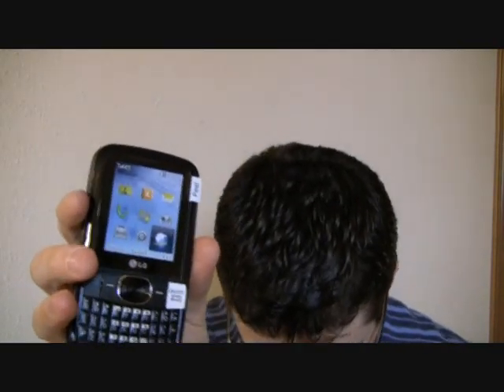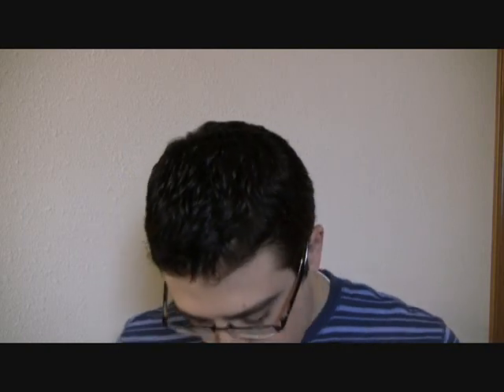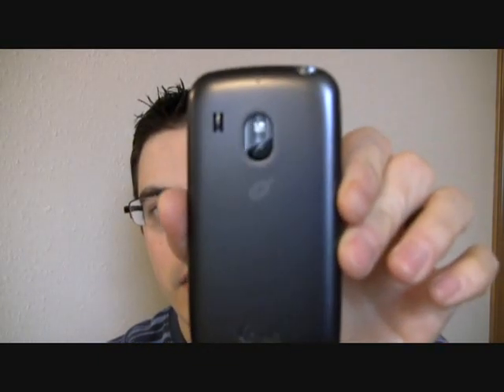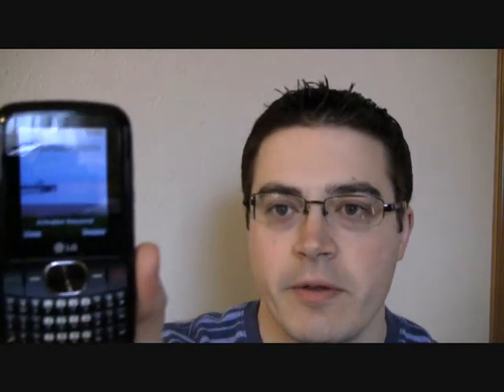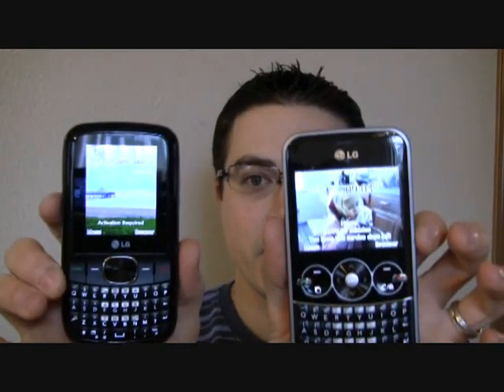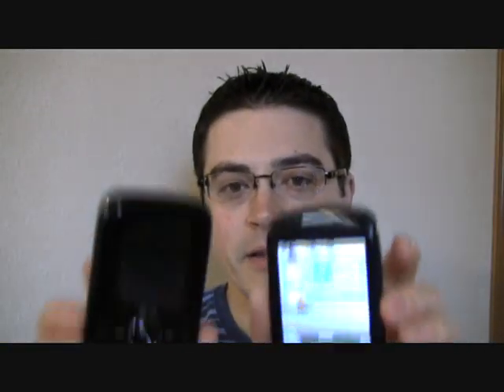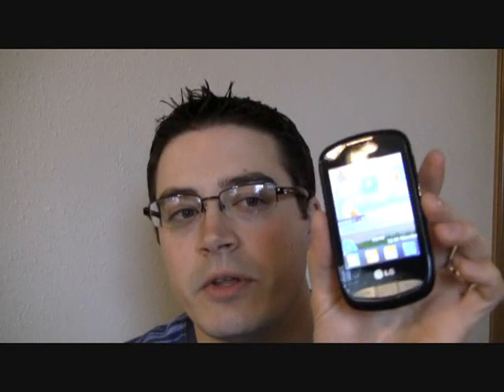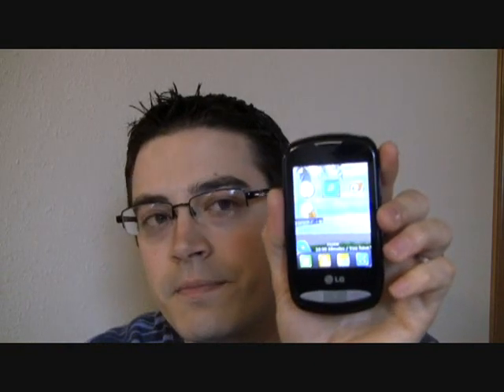LG 500g review video - unboxing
has more about this phone. In this video, I give a first look at the LG 500g, TracFone's first QWERTY phone.